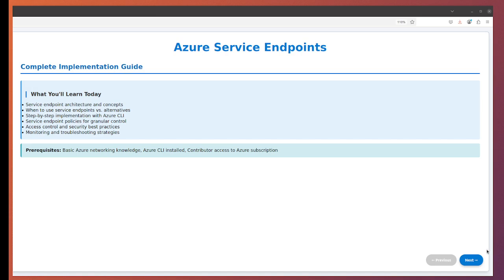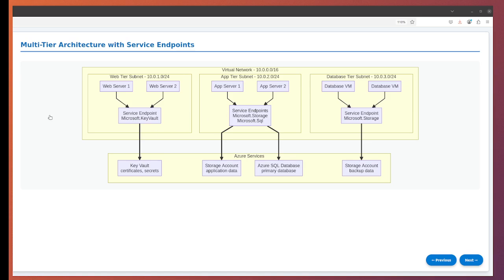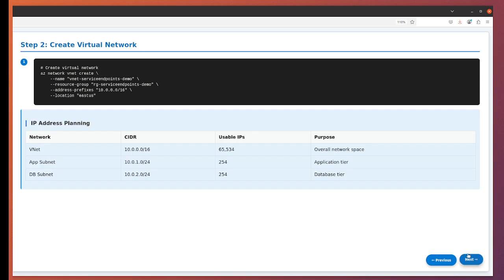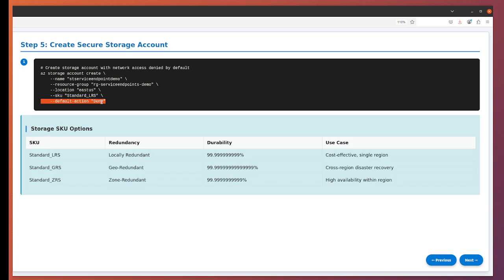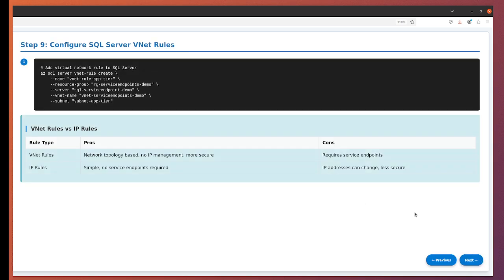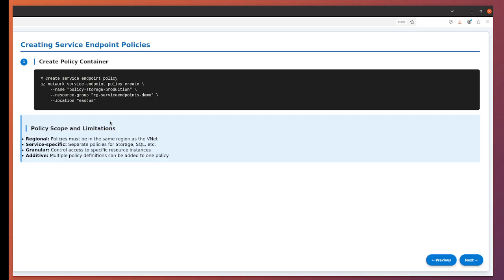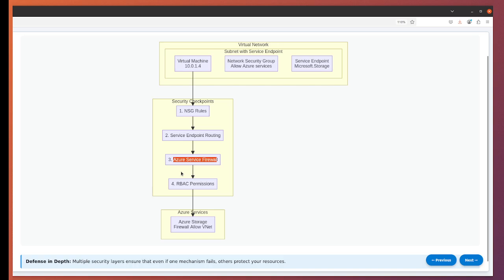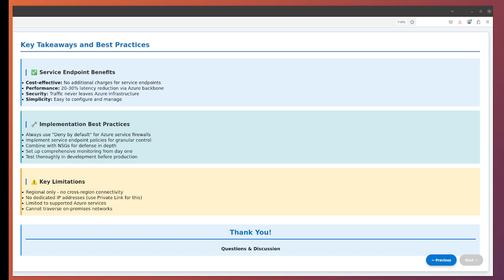Azure service endpoints